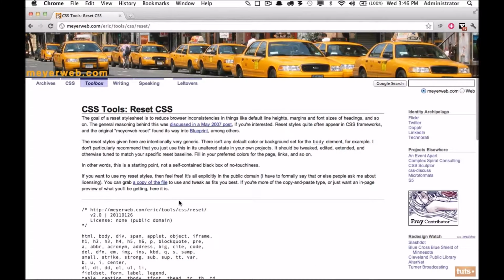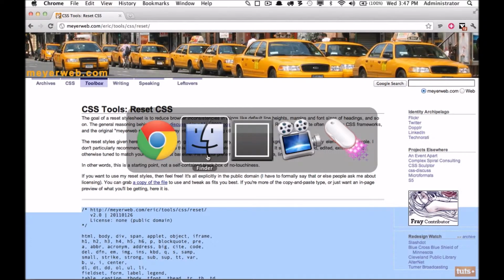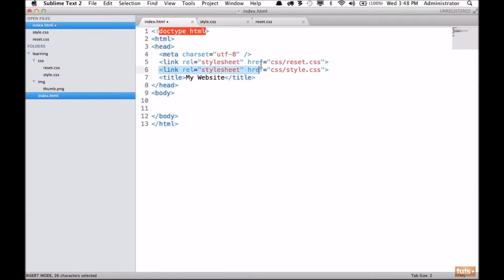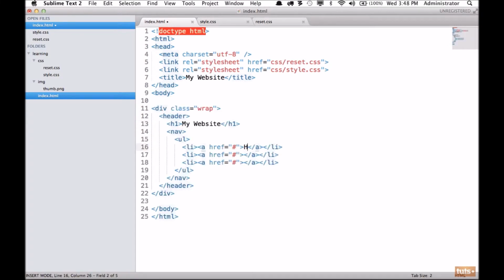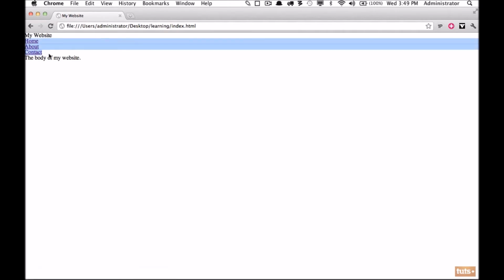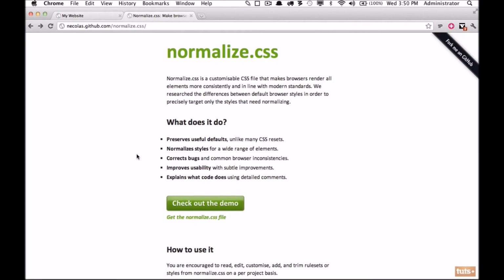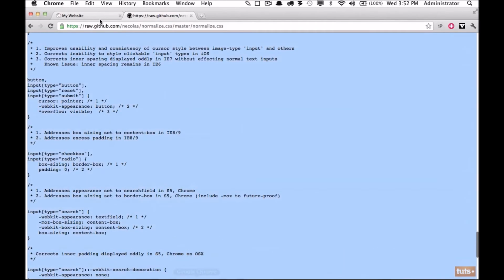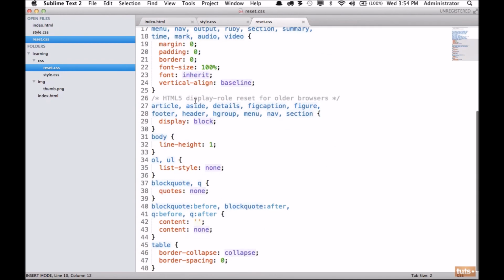HTML Arena - Day 24 Resets and Normalizing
A tutorial on how to do the resets and normalizing in HTML.